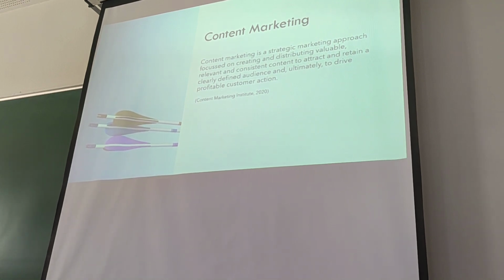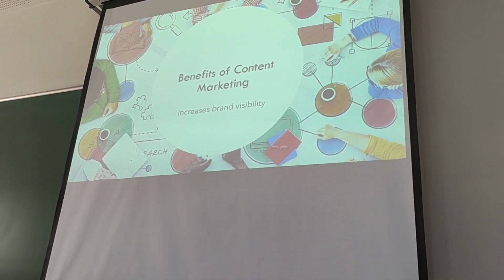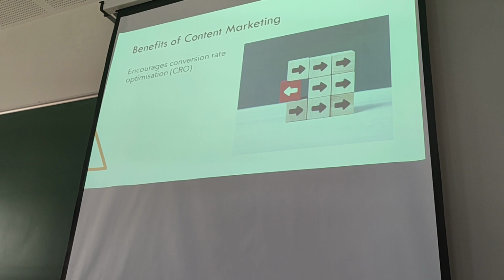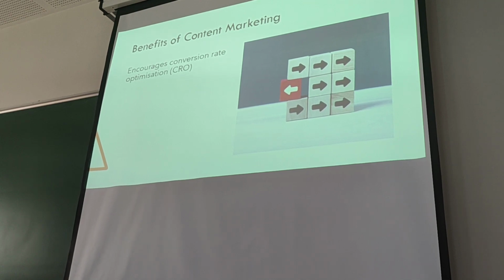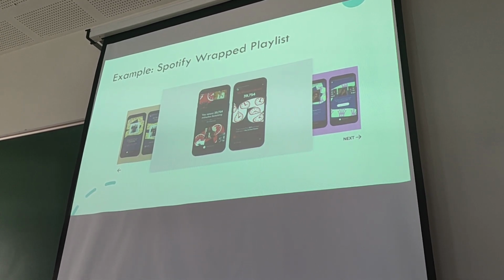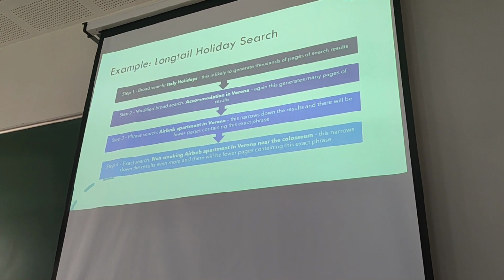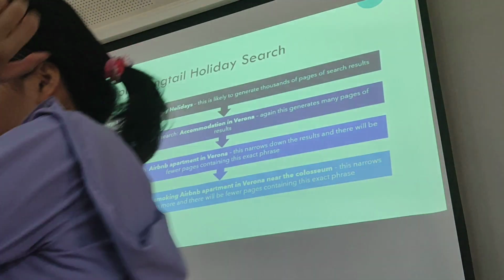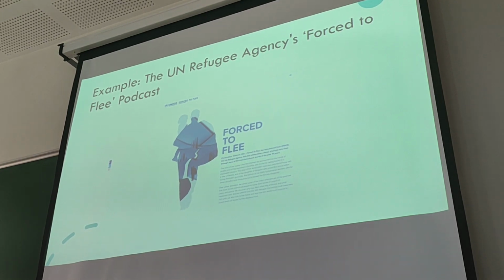25/4 (1) (3)